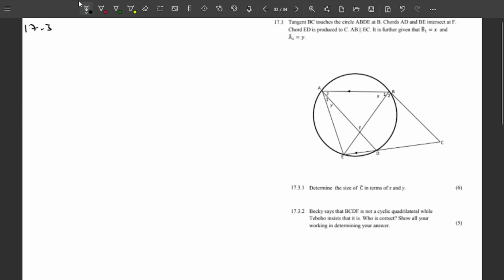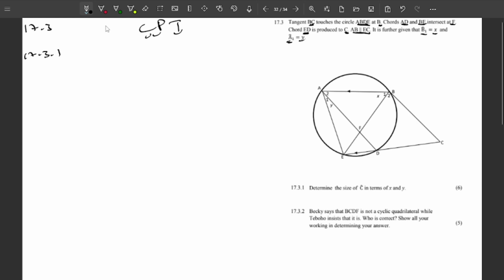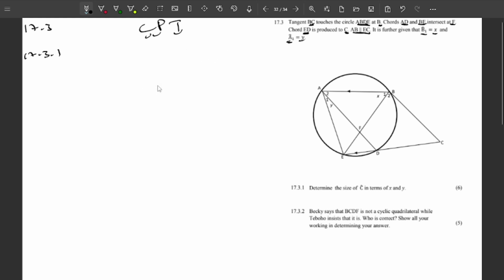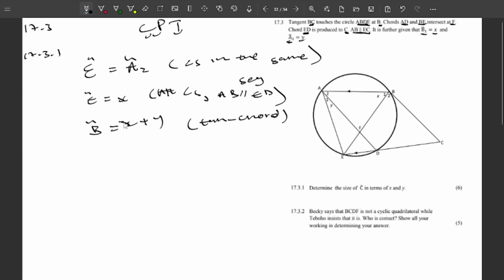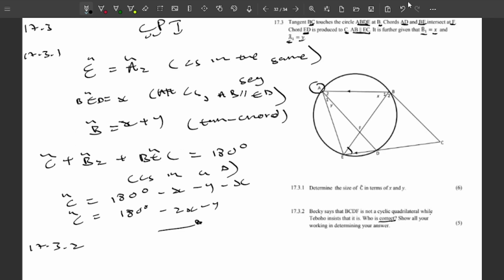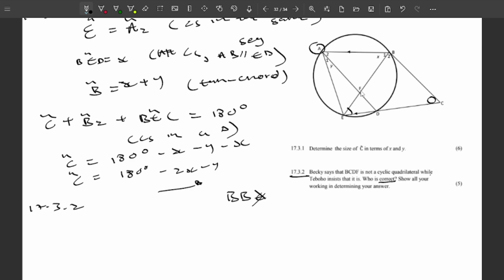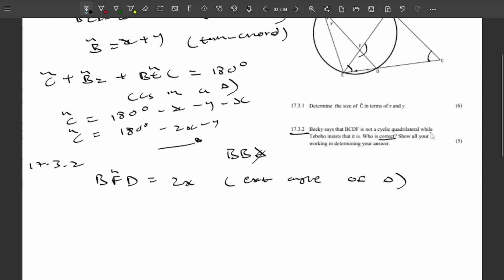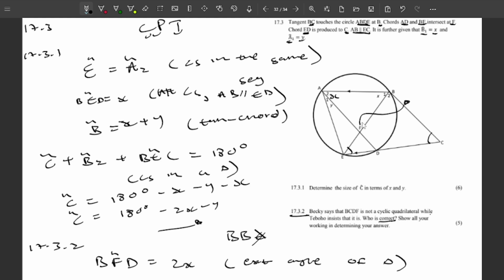Circle Geometry | Practice Problem